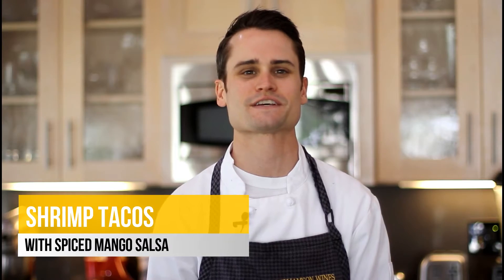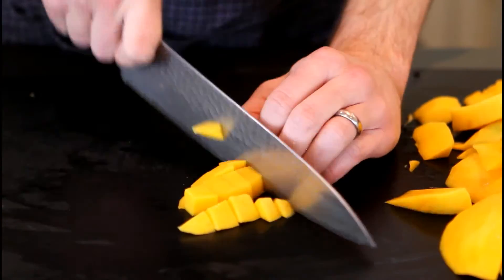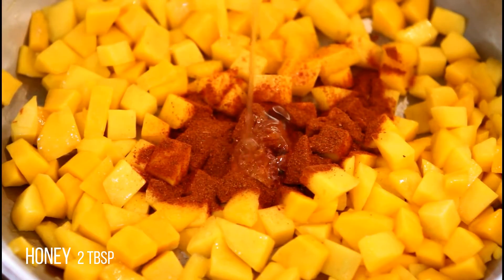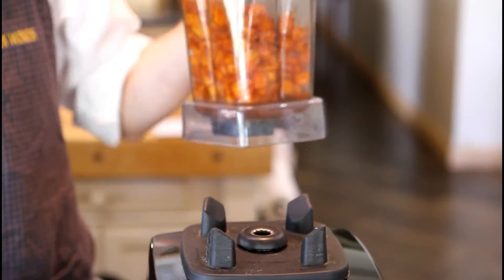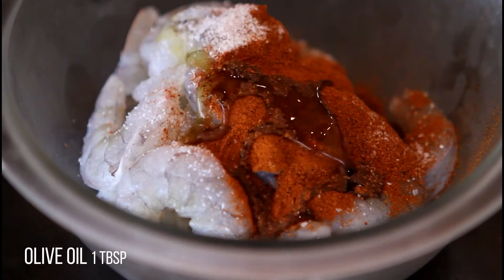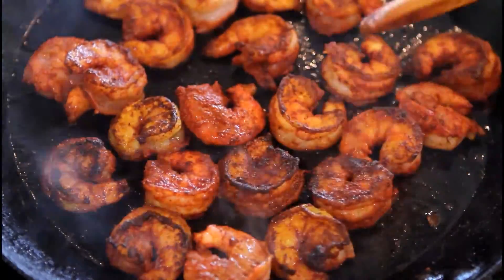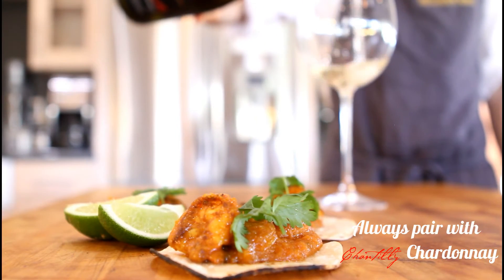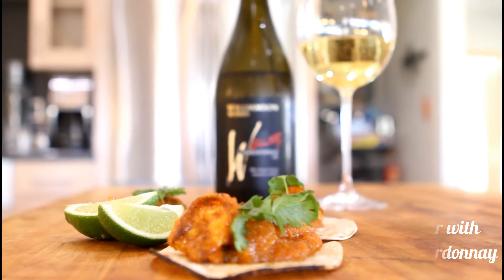Shrimp Tacos with Spiced Mango Salsa Recipe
Discover this tasty and easy to prepare Shrimp Taco recipe that uses our Herbie's Spice Tonic and pairs so nicely with our Chantilly Chardonnay.